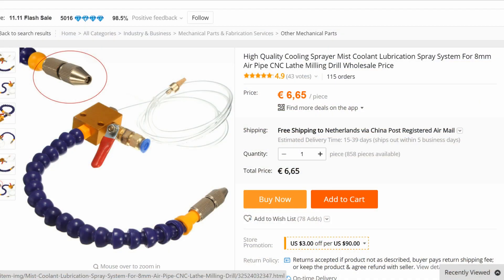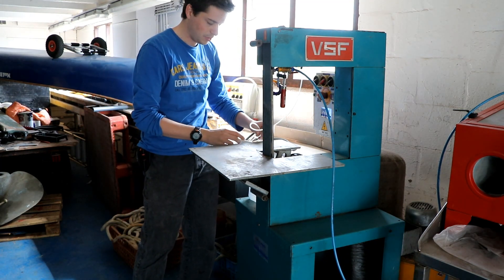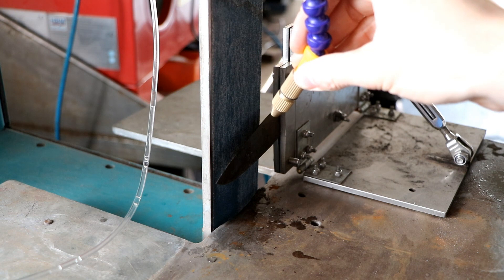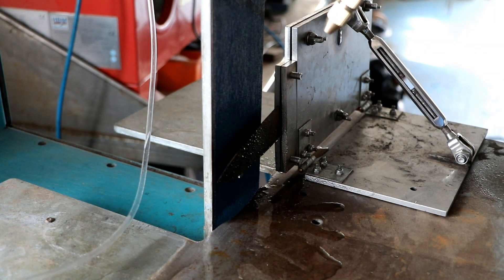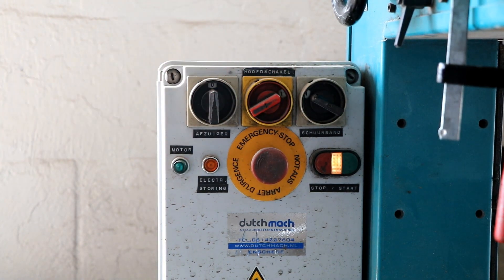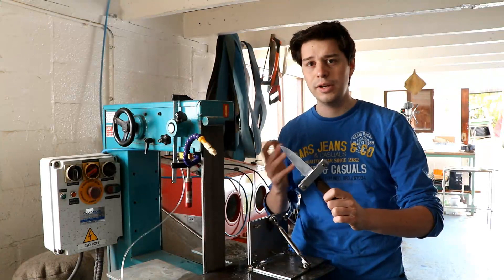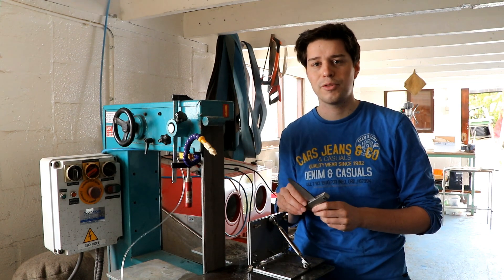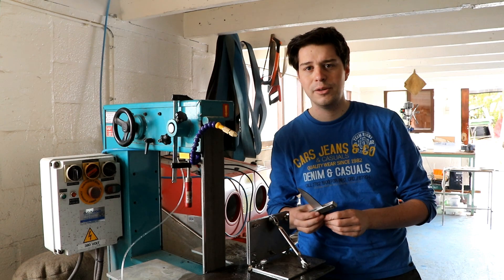6$ mist coolant for my belt grinder: is it any good?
I bought a mist coolant device from Aliexpress for my belt grinder. This to cool my hardened blades to protect my heat treatment. The question is: does a tool this cheap work? View to find out!

Link to the product I bought.